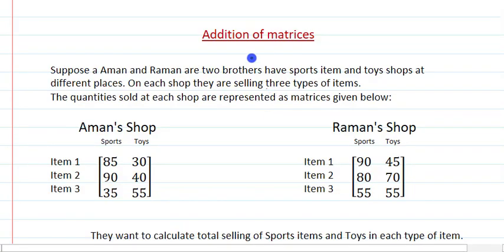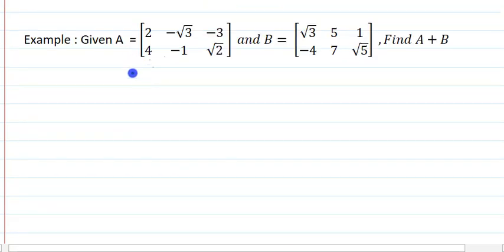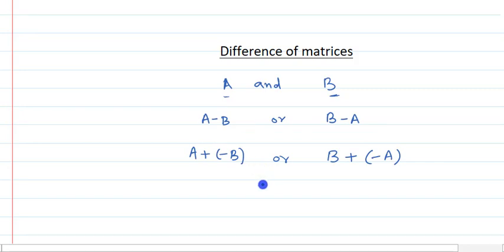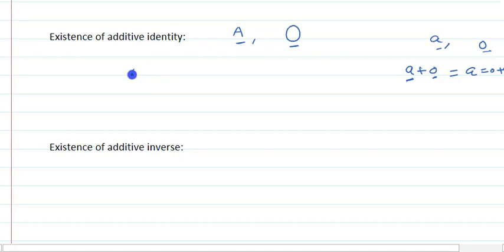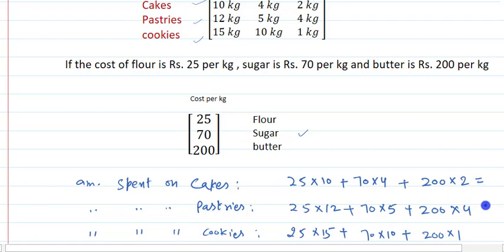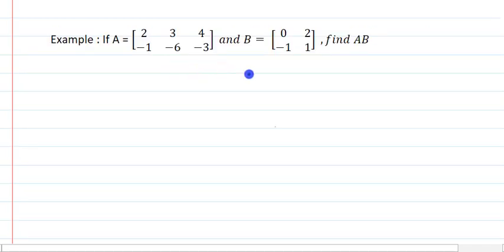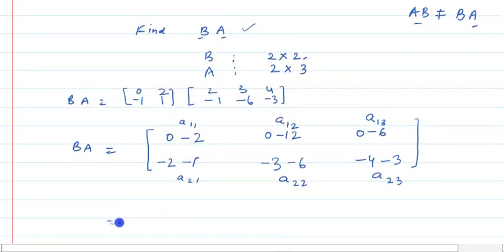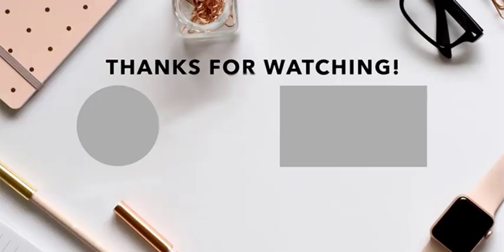Lec-2 | Algebra of Matrices | Operation of Matrices | Class XII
In this video, all the Operations of Matrices have been explained with the help of examples.

This video includes :
Multiplication of a Matrix by a scalar
Negative of a Matrix
Difference of Matrices

After watching this video, you will be able to solve all problems based on these topics.